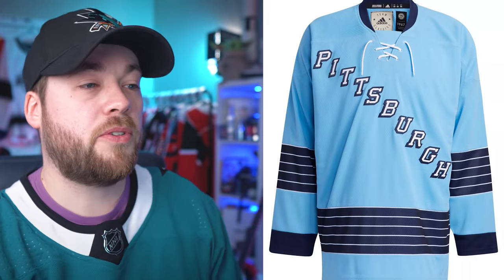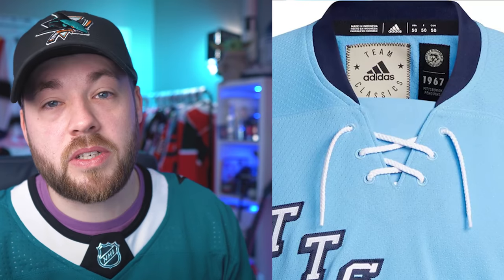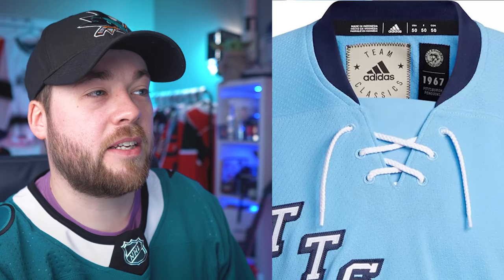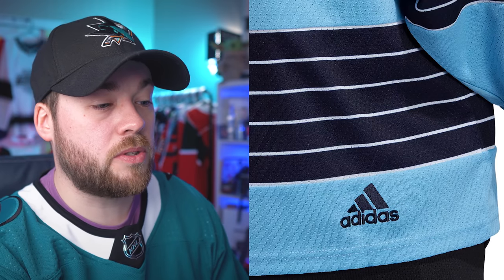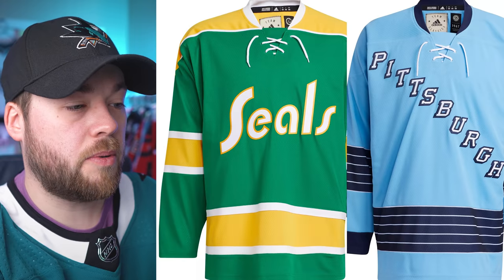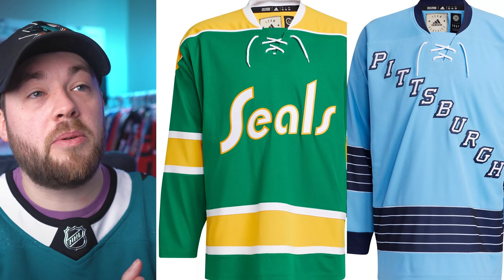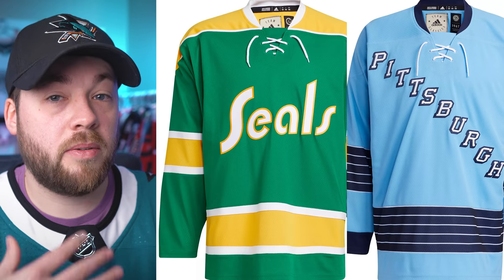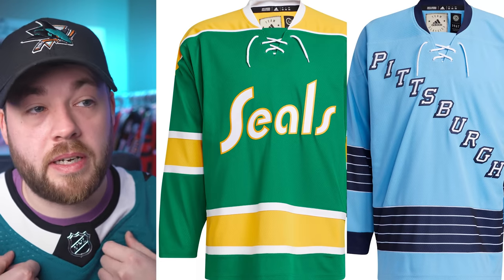2 Adidas "CLASSIC CUT" Jerseys Released! Penguins & Golden Seals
Episode 991

Want to submit YOUR jersey concepts to get reviewed? Please watch this video to find out how

Post2Post
Fredericton
New Brunswick, Canada
E3B0H8